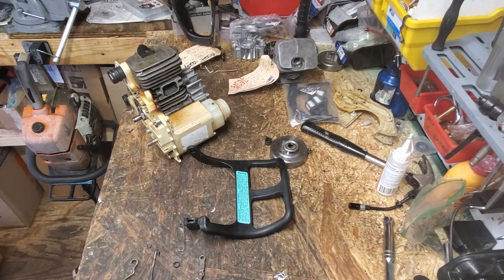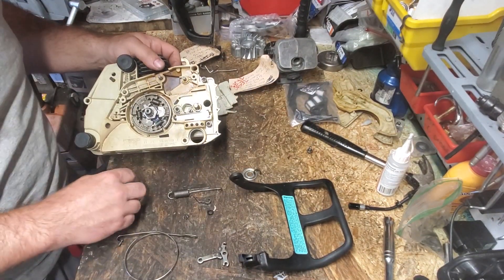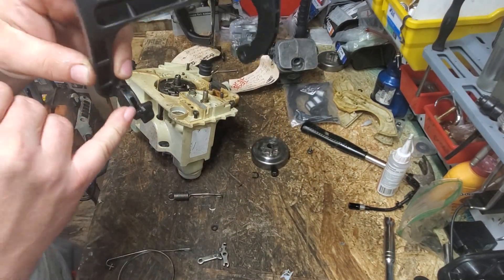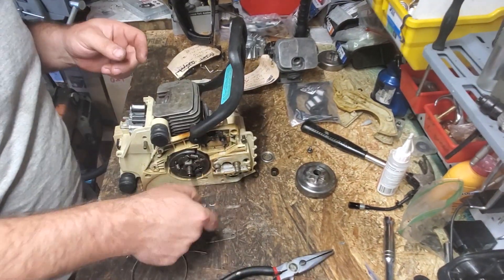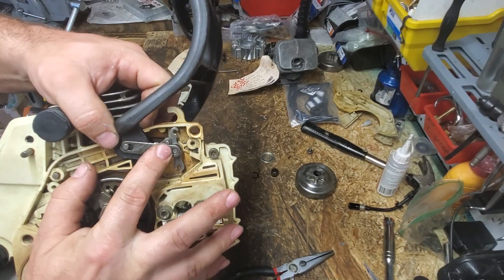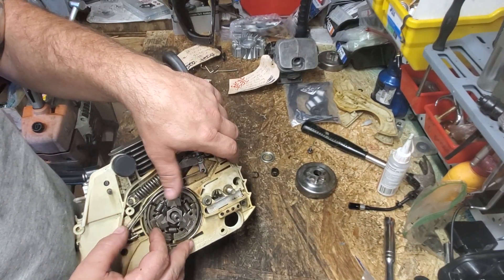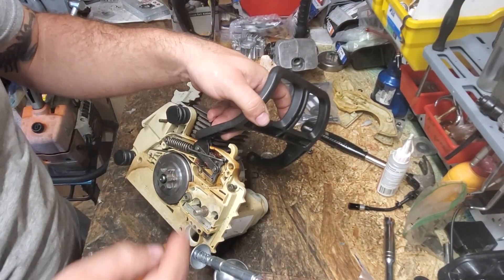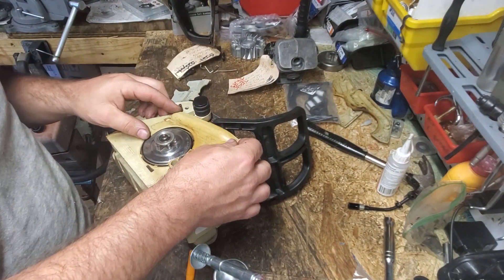HOW TO: Install the chain brake handle Stihl 017 ms170 018 ms180 ms210 ms230 025 ms250 and more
Hey Neighbors! In this video I will walk you through step by step how to reinstall all those litle puzzle pieces that make your chain brake work!
APRIL 11 UPLOADED